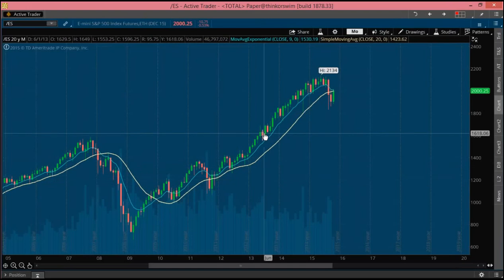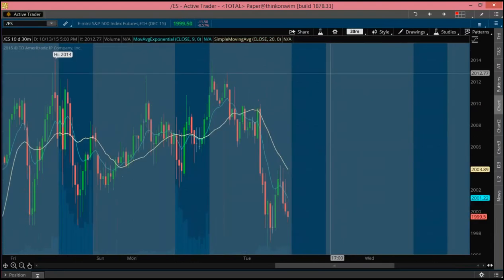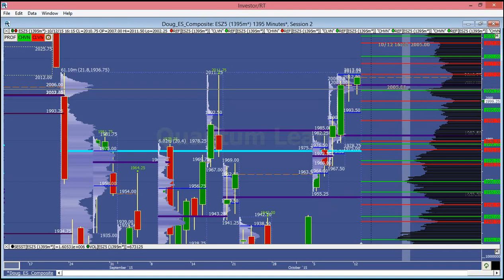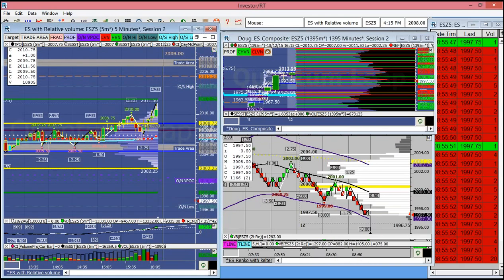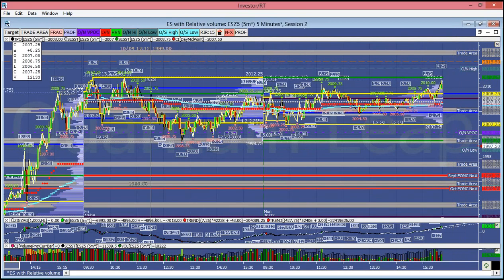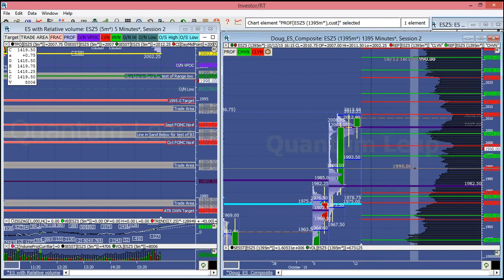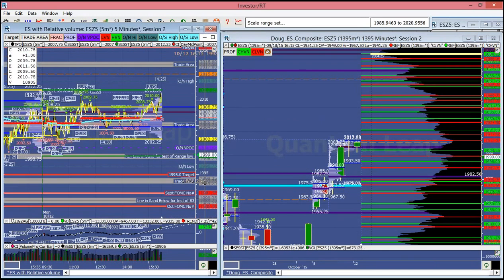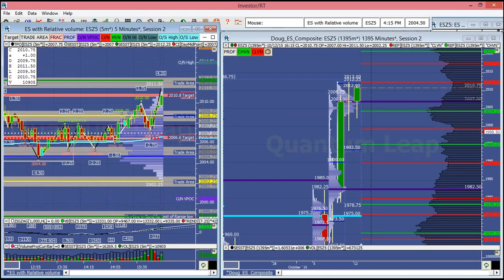Tues Oct 13 Premarket Trade Plan set up